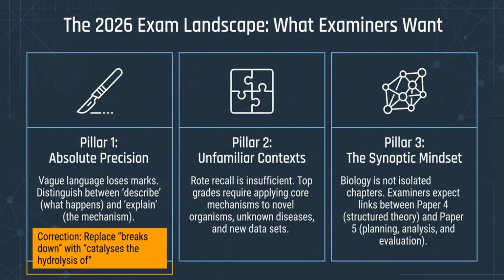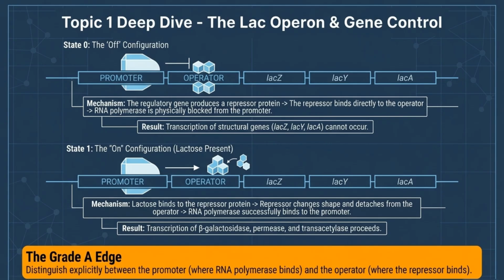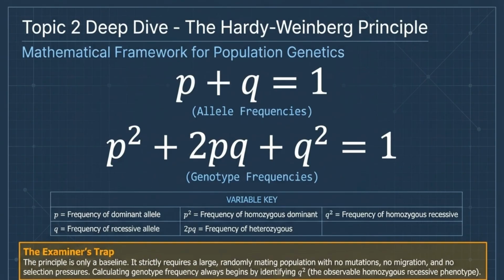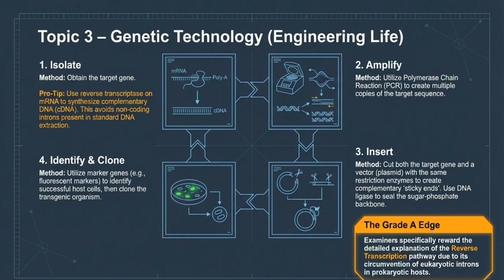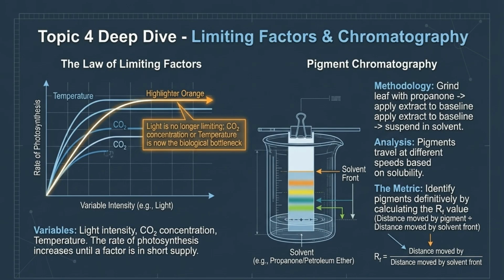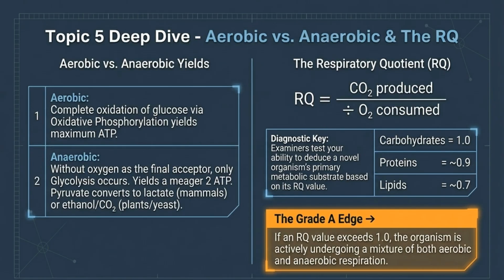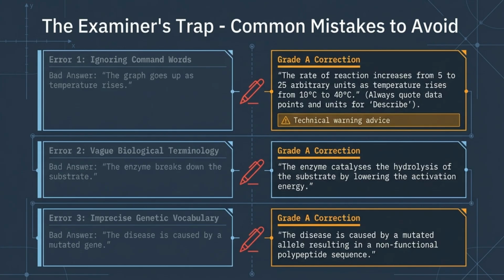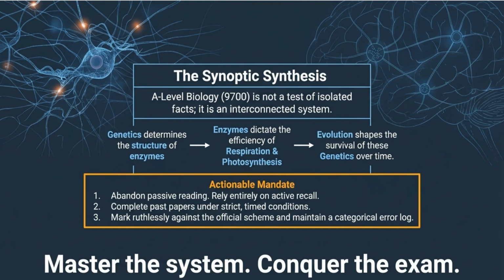Don't Sit Your 2026 A2 Cambridge Biology Exam Without Knowing These 5 Topics!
Mastering A-Level Biology isn't just about memorizing facts—it's about understanding the examiner’s mindset. In this video, we deconstruct the 2026 A2 Biology syllabus, covering the 5 "must-know" topics that consistently determine the difference between a Grade B and an A*.

Whether you are struggling with the math of Hardy-Weinberg or the complex pathways of Oxidative Phosphorylation, this blueprint provides the clarity and precision you need to excel.

GET THE 2026 PREDICTED PAPERS
Don't leave your grade to chance. Practice with papers designed specifically for the 2026 exam cycle.